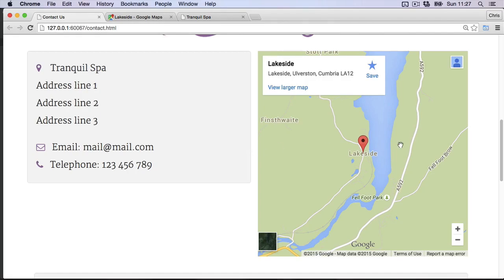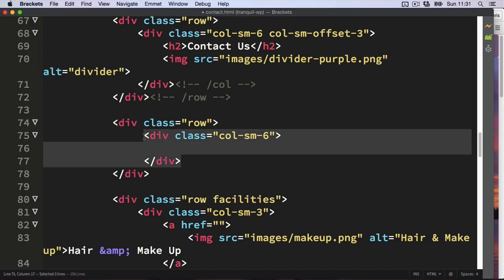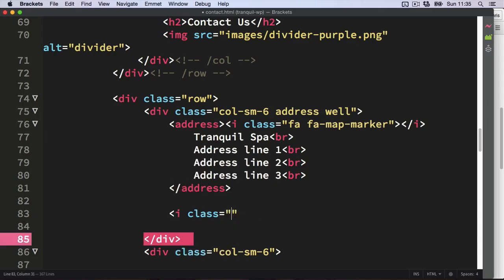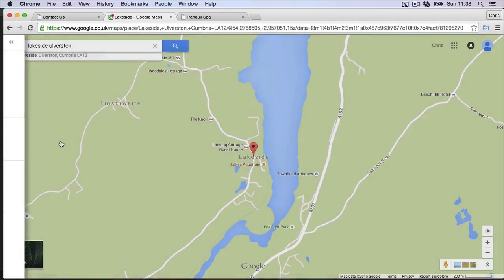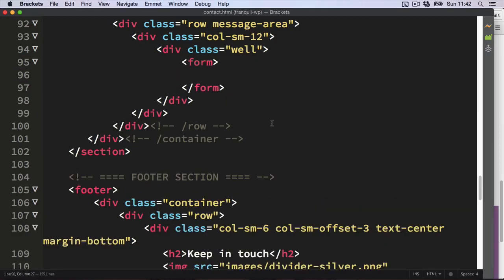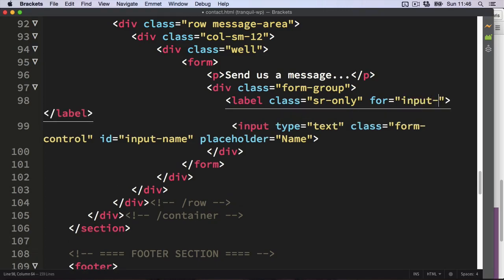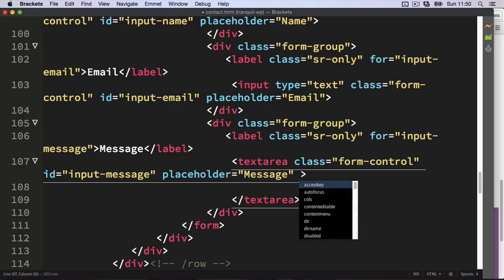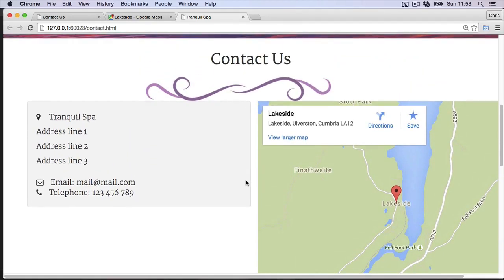Coding the Contact us page in HTML